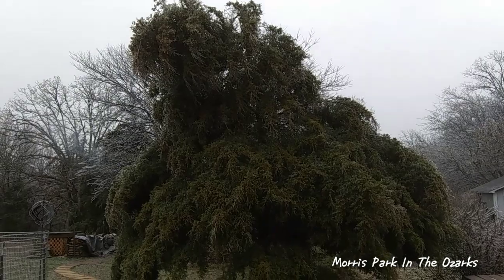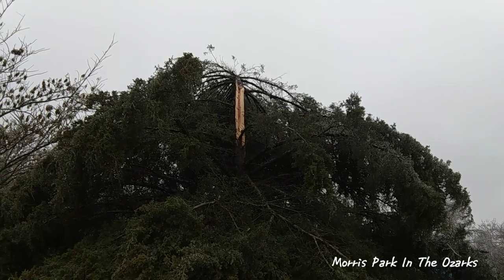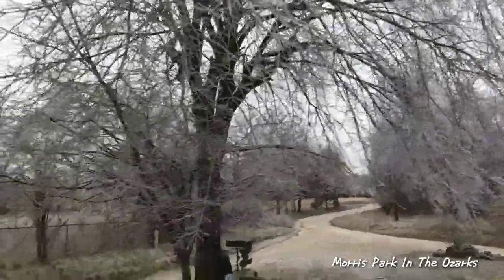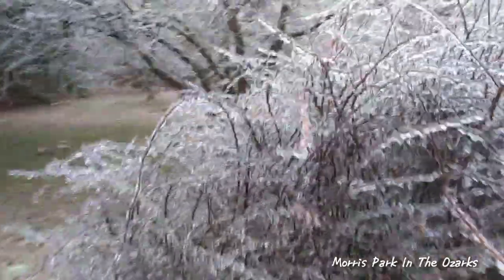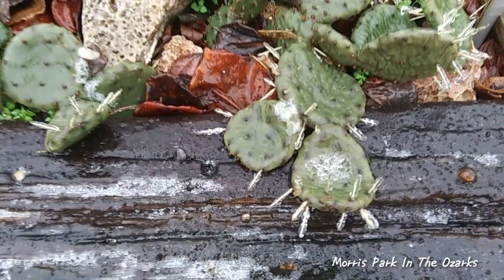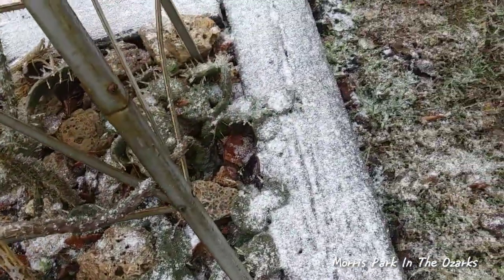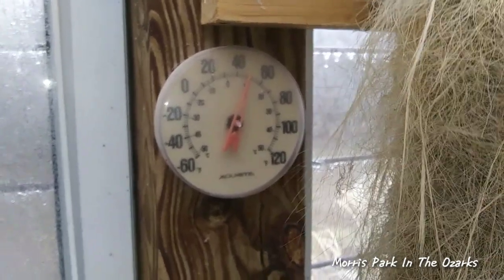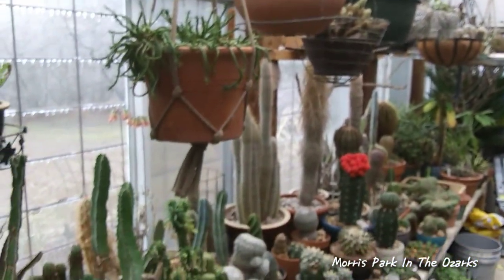Ice Storm In Morris Park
Morris Park zine The Ozarks